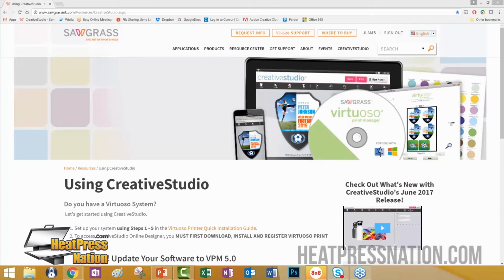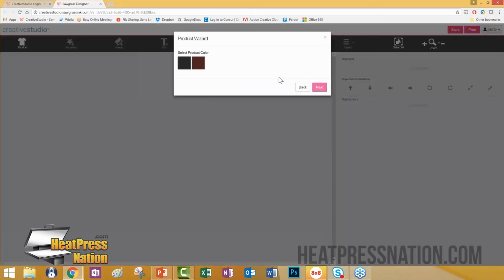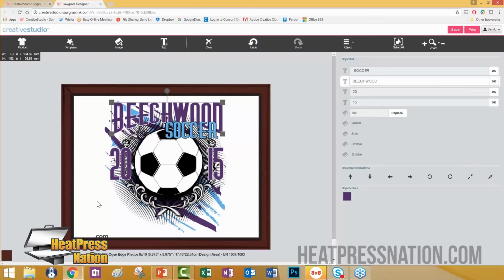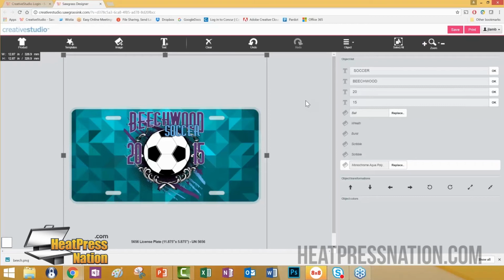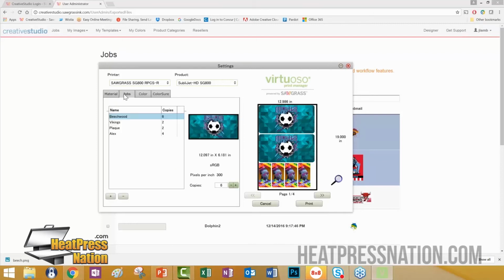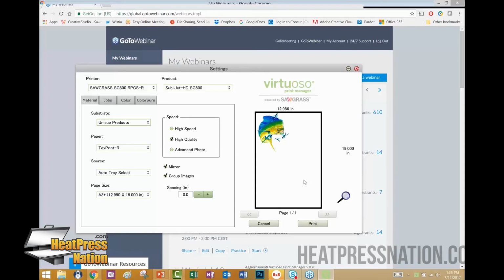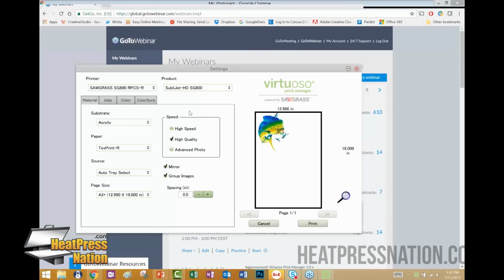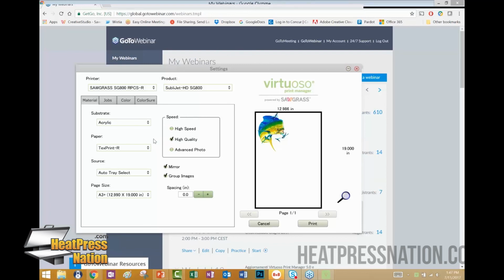Start A Business Series - Selecting The Right Sublimation Graphics Program